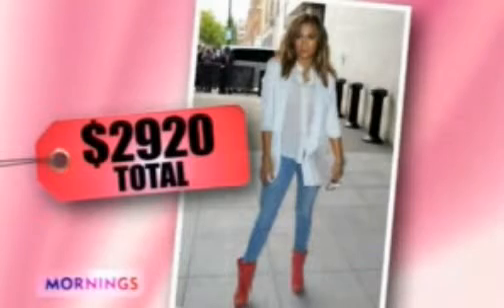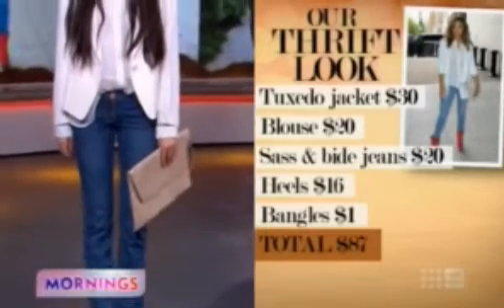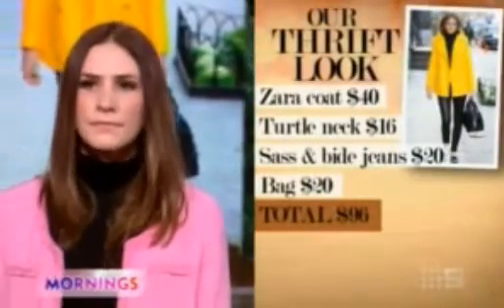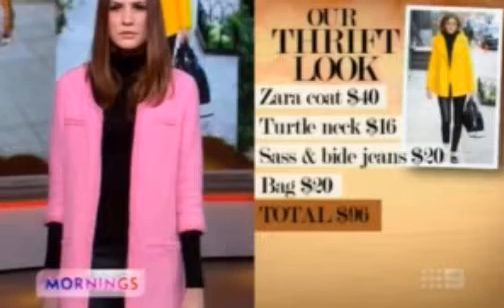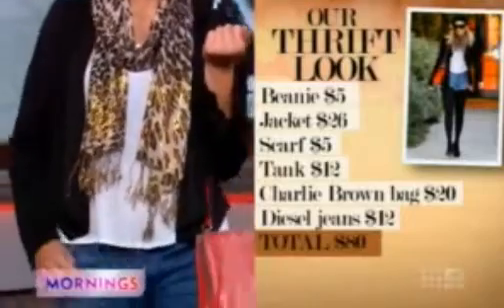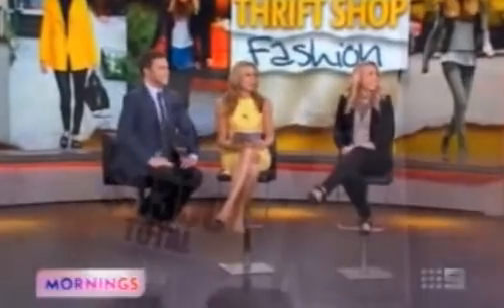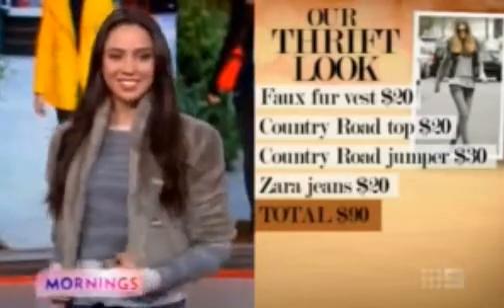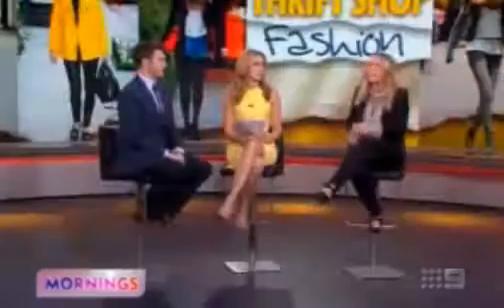Fashion Hound | Faye De Lanty | Thrift Shop Fashion | 9 'Mornings'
Fashion Hound Faye De Lanty shows Ch9 Mornings viewers how to get celebrity looks for a lot less.
Hitting the thrift stores, Faye replicated looks worn by Elle MacPherson, Olivia Palermo, Nicole Ritchie and Jlo.

Faye found each look for under $100 - just goes to show you super star style doesn't have to cost the earth - literally.

Fashion Hound on twitter: @fayedelanty
FashionHound on Instagram: @fayedelanty

Fashion Hound

Style to save the Planet
x